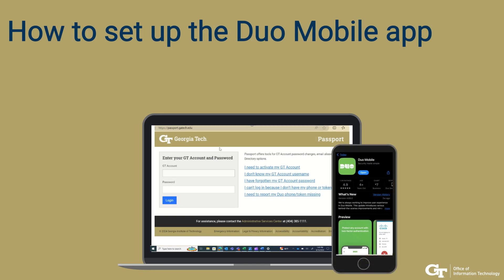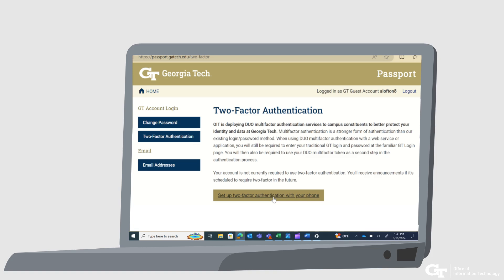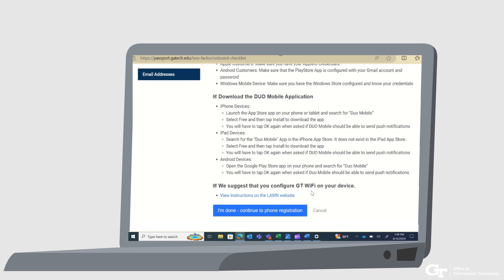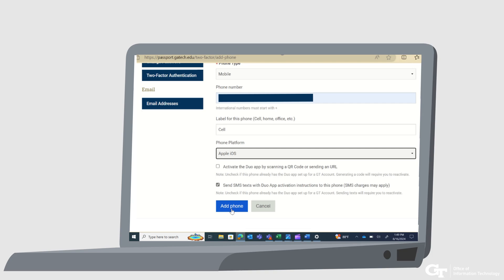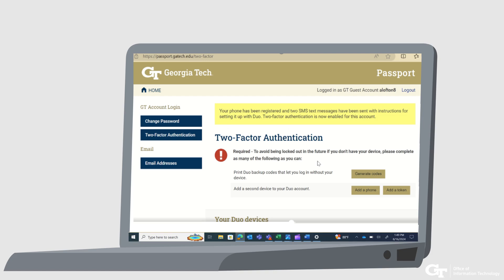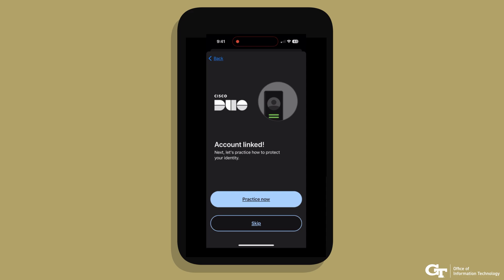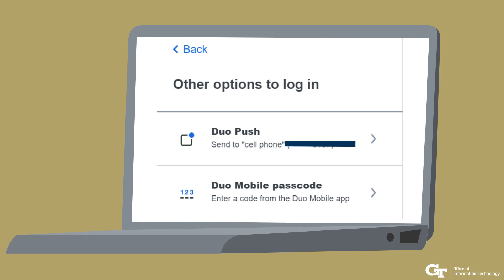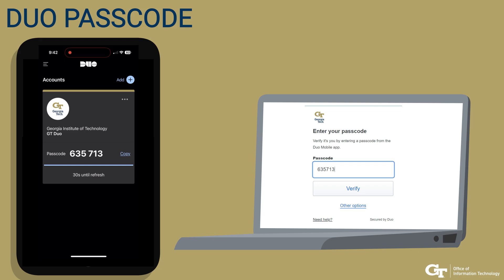How to Set Up Duo Mobile App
two-factor authentication, DUO, twofactor, multifactor authentication,